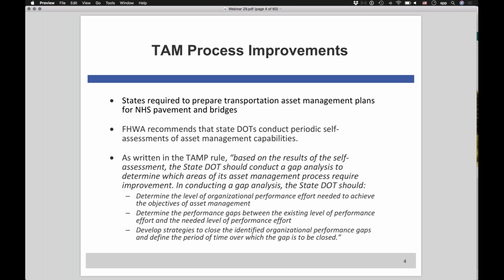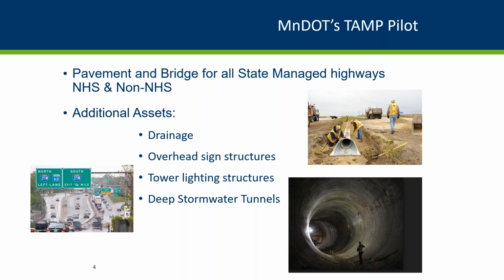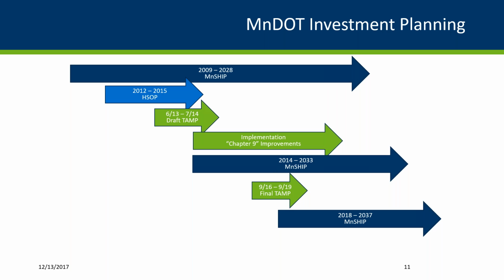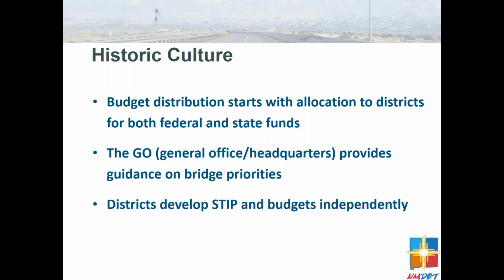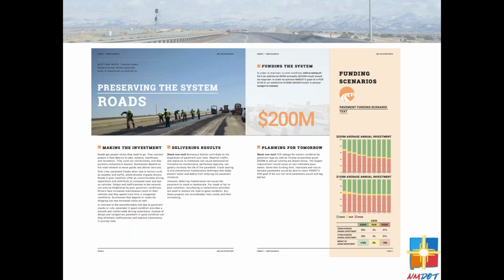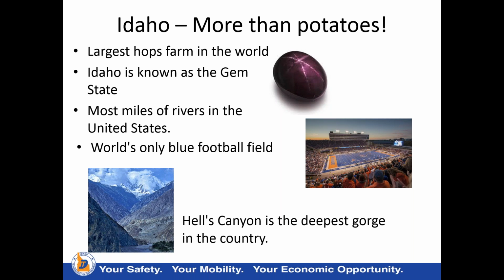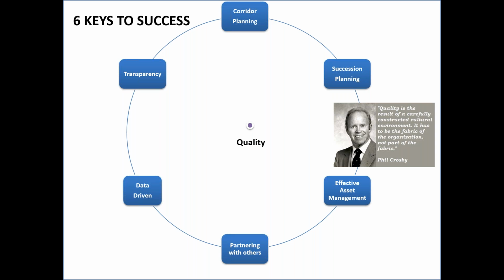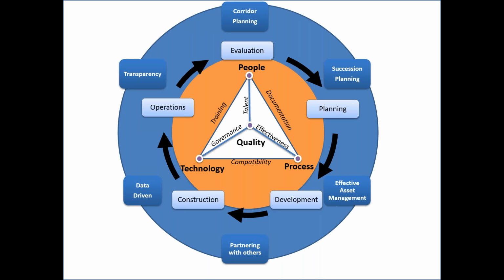TAM Webinar 29: Process Improvements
This is the fourth in a four-part TAM webinar miniseries, Elements of a Transportation Asset Management Plan, focused on understanding federal requirements that guide TAMP development. This webinar addresses Process Improvements. Previous webinars addressed Asset Inventory, Condition, Target Setting, and Ten Year Projections; Risk Management; and Financial Plans and Investment Strategies.

00:00 - Intro
10:30 - Minnesota Perspective
28:24 - Shifting the Paradigm, Moving Towards a Statewide View
52:17 - Building an 'Asset-Centric' Culture
01:20:42 - Q&A